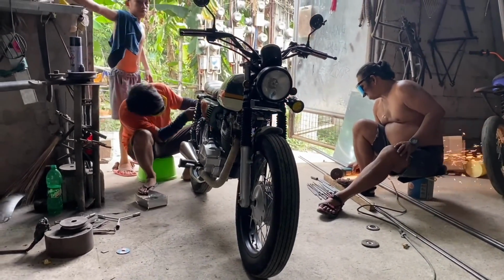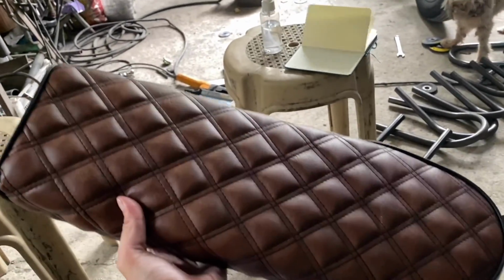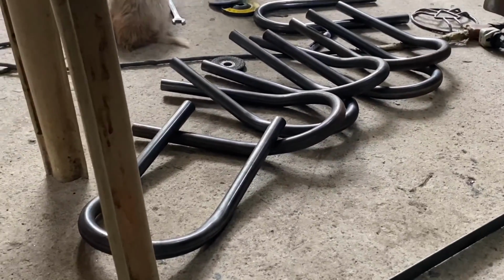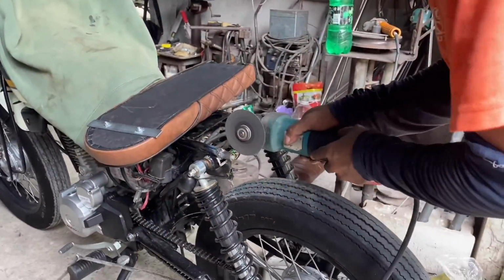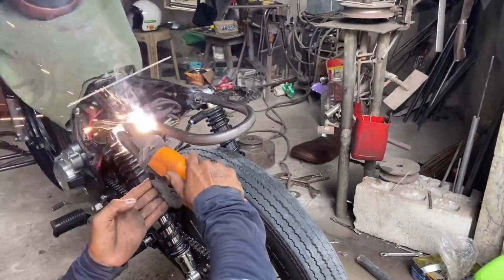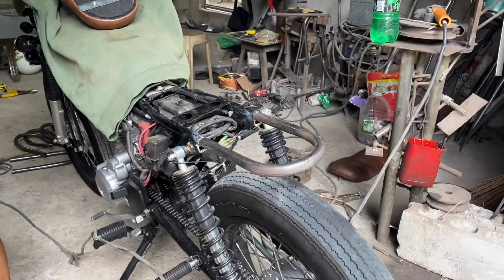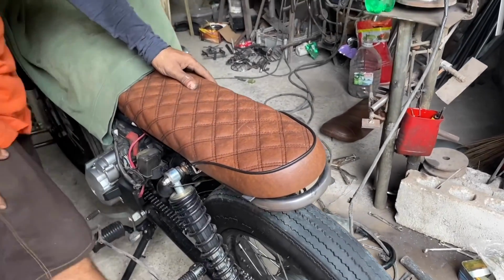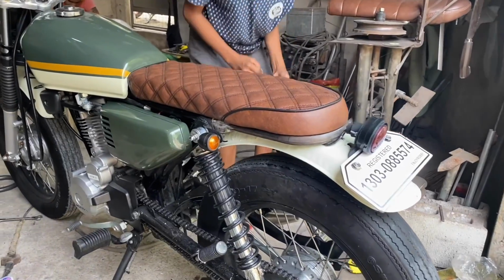Custom TMX 125 Motorcycle Seat: Kamay Na Bakal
Napadaan ako sa Kamay na Bakal para palitan ang upuan ng TMX 125 Alpha na motorsiklo ko. Di lalagpas sa 1.5 hours ang pag install! Panuorin ang video para malaman kung paano ang proseso at ano ang itsura ng gawa nila. Post nalang kayo ng comment if ever meron kayo mga tanong :)